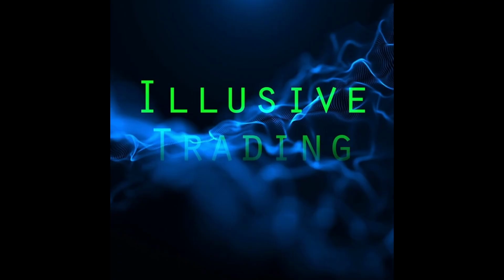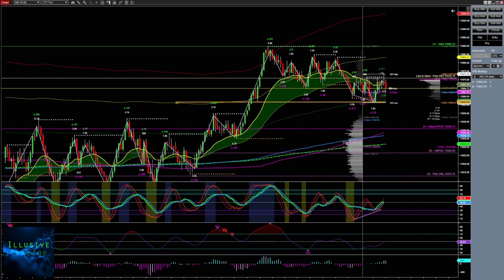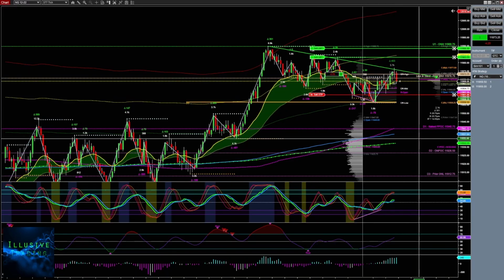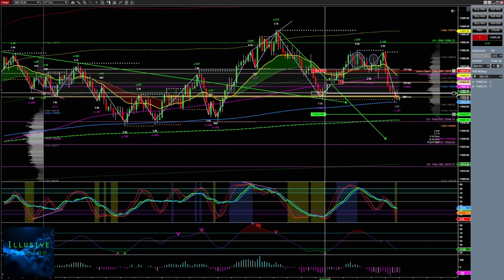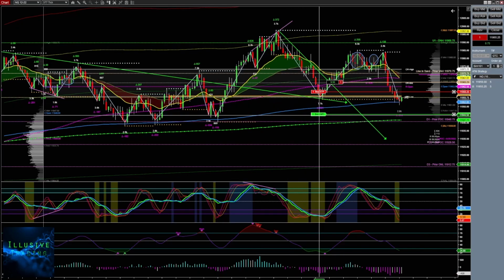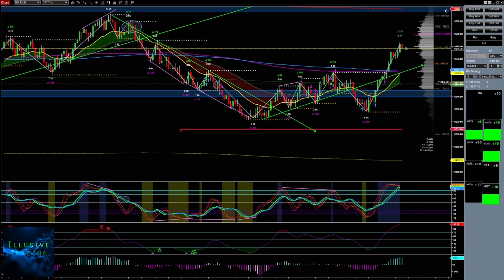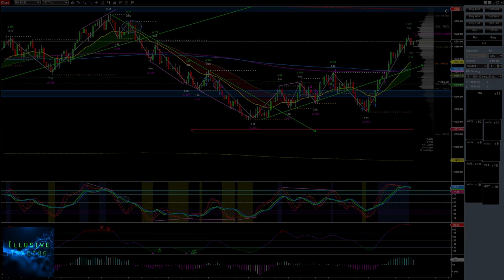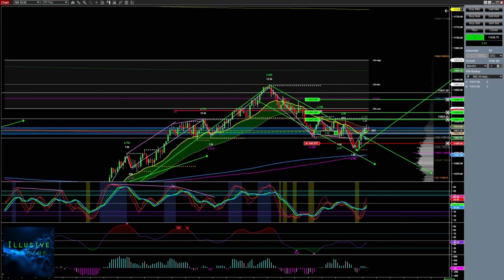Apex - Week 1 Review +$1,691 PROFIT!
This is a review of my first week of trading my Apex 50k funded accounts. It looks like my markups on the video were not working correctly, so my apologies about that. Overall a great first week to kick off the funded accounts! More to come!